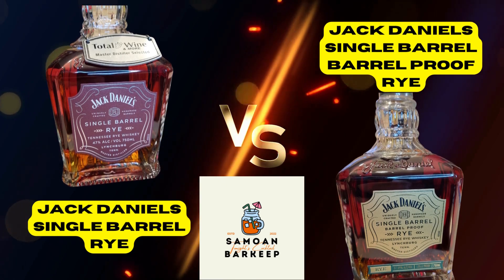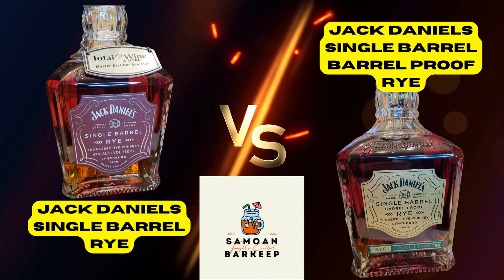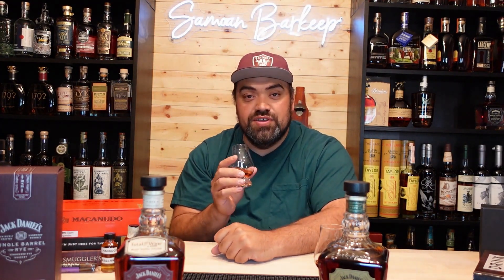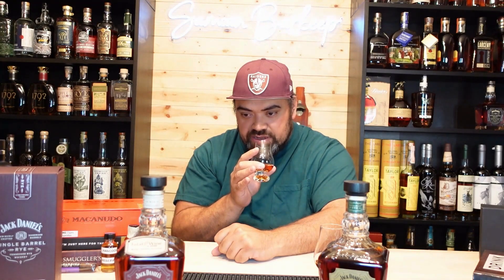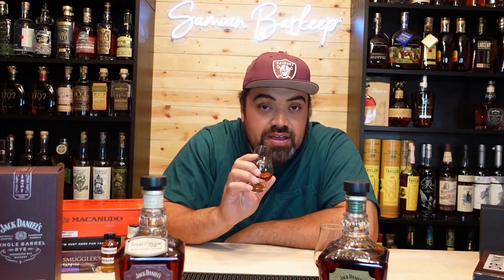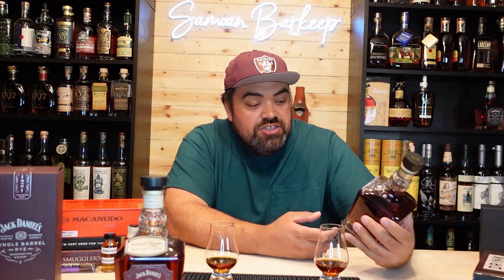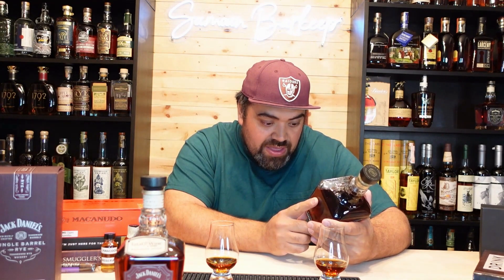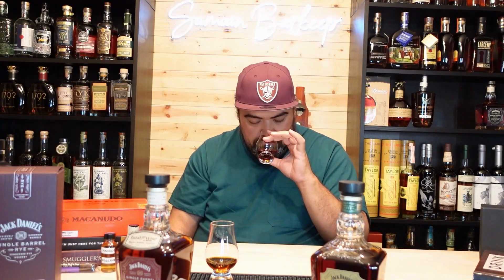Jack Daniels Rye Battle!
Which rye should you buy? Jack Daniels Single Barrel Rye or Single Barrel Barrel Proof Rye? We'll compare these ryes and let you know which one is better!

Drink responsibly!